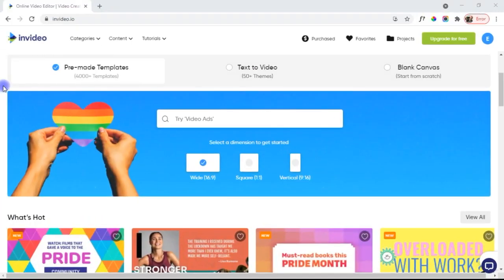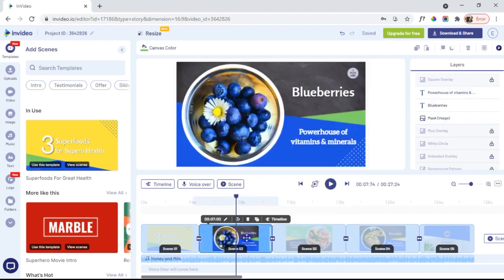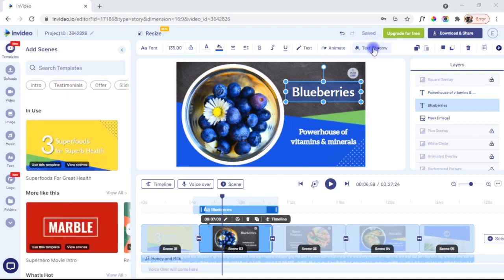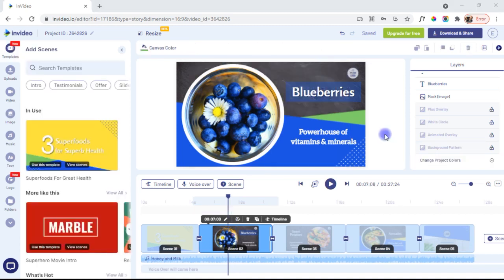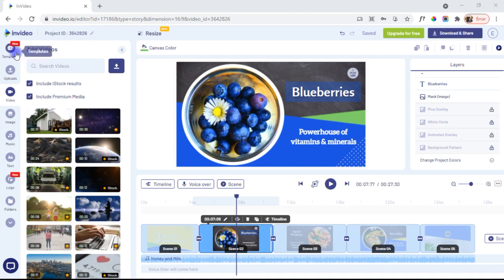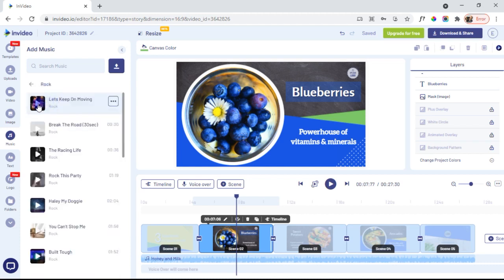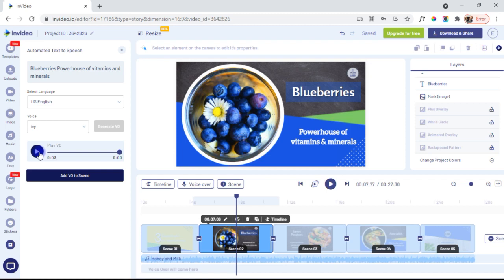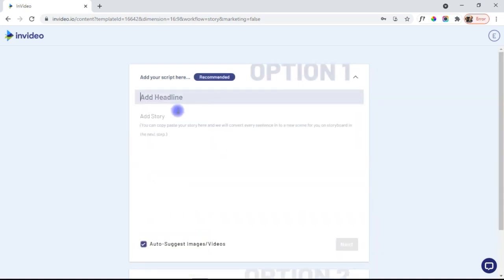InVideo Review and Demo (2021)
InVideo is one of the most popular apps for creating video ads and marketing videos. In fact, the very first video that on my YouTube channel was a review of InVideo. But that was a couple of years ago, so I thought it was time to take a new look at InVideo.

❤️ Found value in this video? Then buy InVideo via the following link. Thanks!